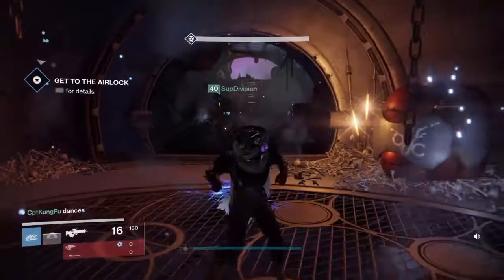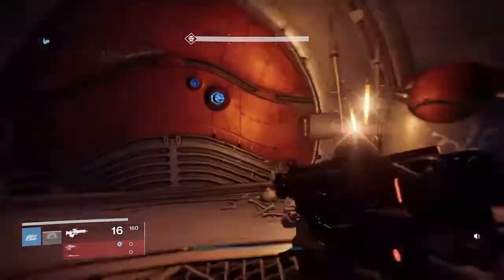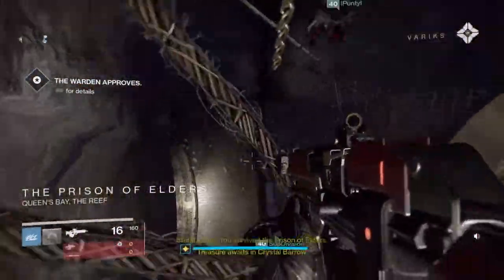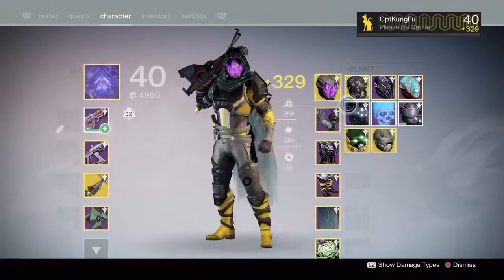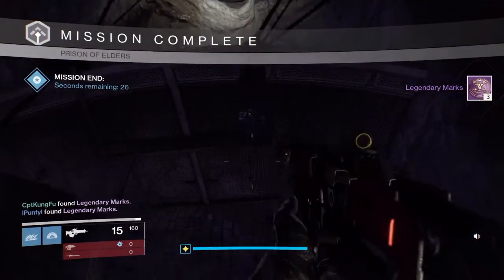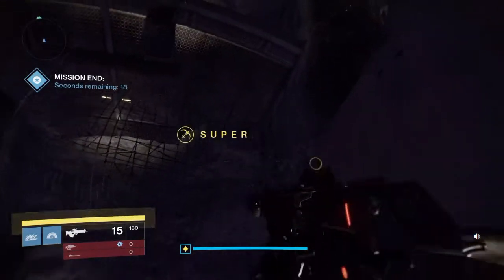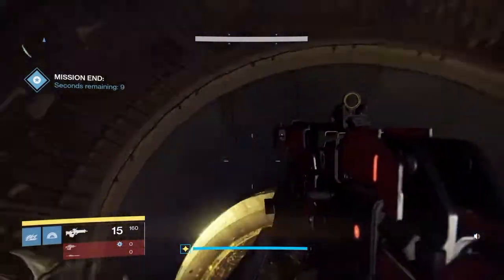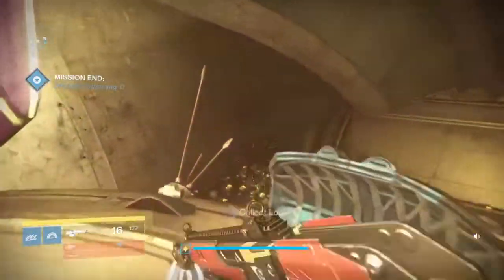Destiny- NEW GHOST LOCATION! AFTER APRIL UPDATE!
Helloo, and welcome to another video, in this video, I show you where a new ghost is located !